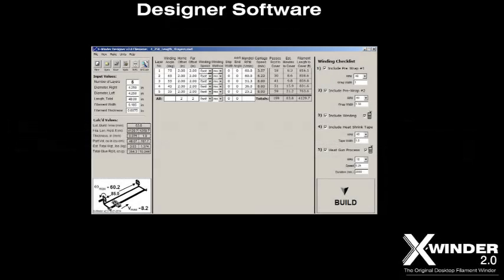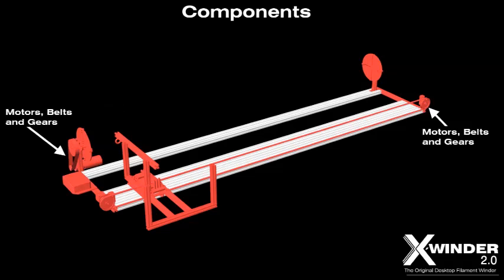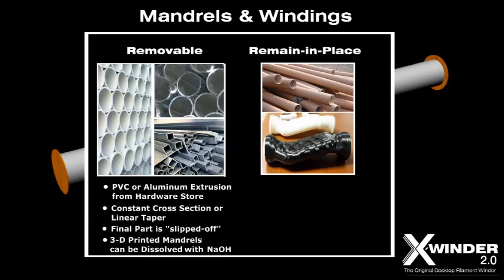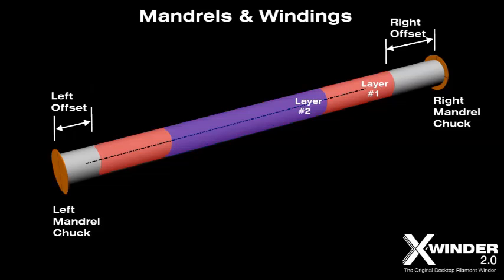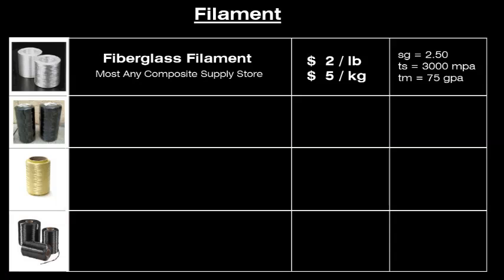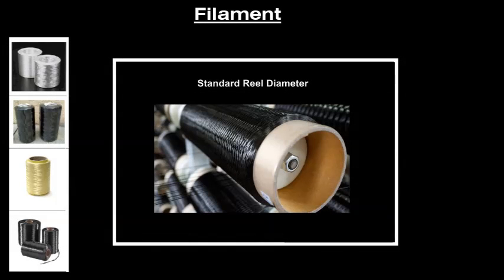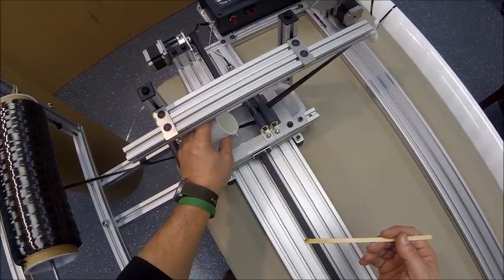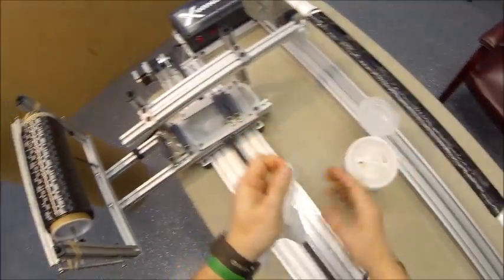X-Winder Filament Winder - The Original Desktop Filament Winder - Version 2.0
In advance of our March 2014 Kickstarter Campaign - Here's an advance look including a tutorial and winding session of the new X-Winder desktop filament winder

The X-Winder is an affordable desktop filament winder capable of building ('winding')  composite structural components at a fraction of the cost of commercially available products. Carbon fiber, basalt, fiberglass, kevlar, and any other raw continuous filament materials are wound and bound in a glued resin matrix to create final parts that are completely customizable by the user. The X-Winder is shipped with easy to use PC based software that operates with industry standard G-Code.

Visit us at Xwinder.com